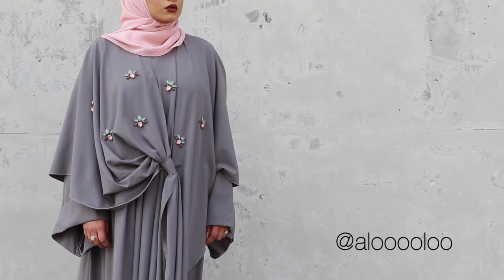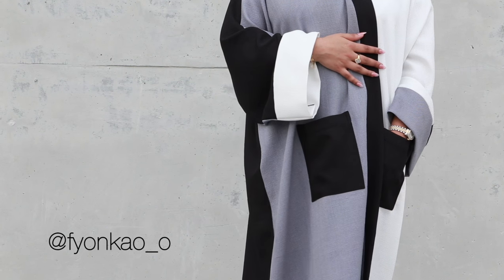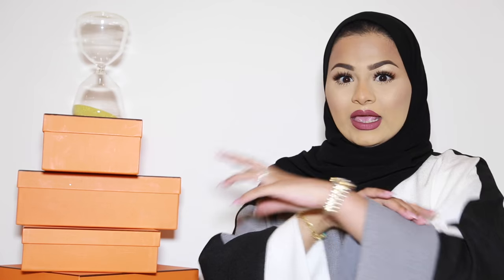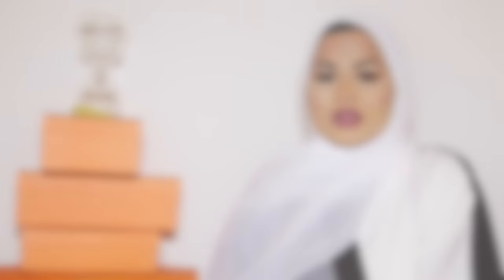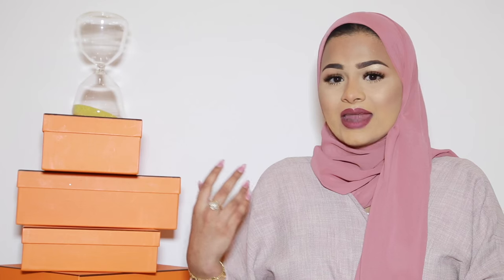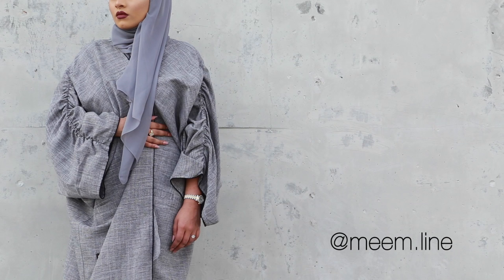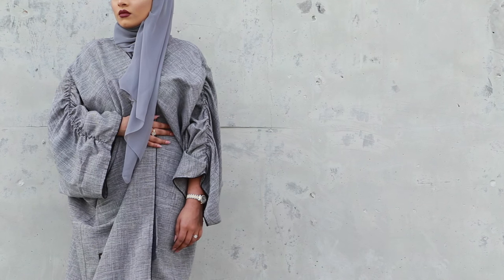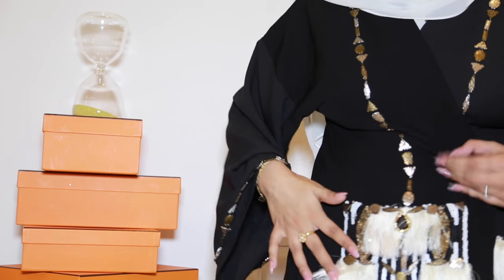Abaya + Sheyla's - How I Style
I hope you guys enjoy this styling video as it was highly requested by my incredible snapchat family!
It's a small insight on how I style my abayas and sheyla's, featuring some of my current favourite abayas and designers.